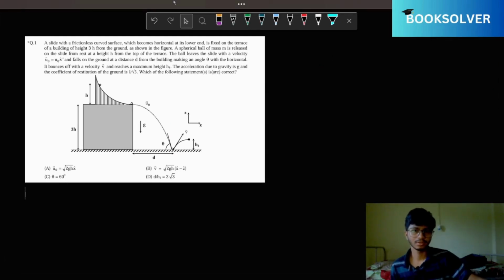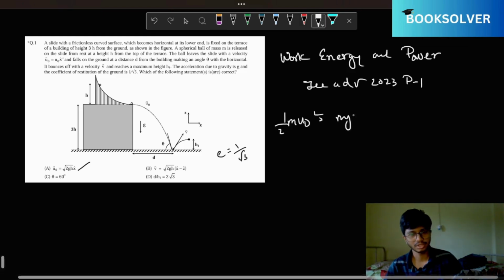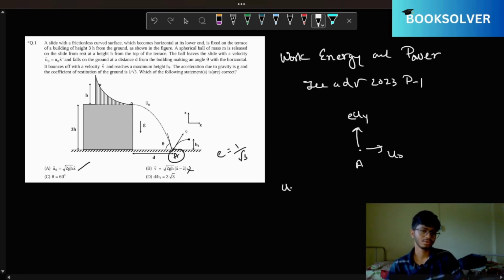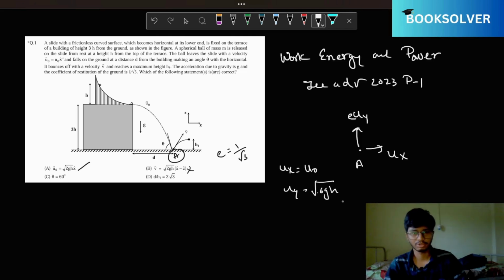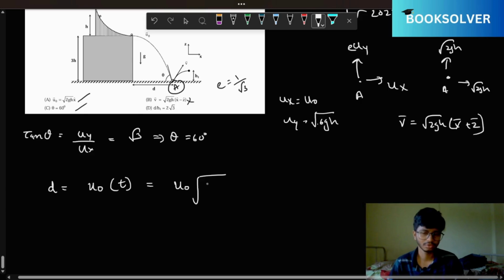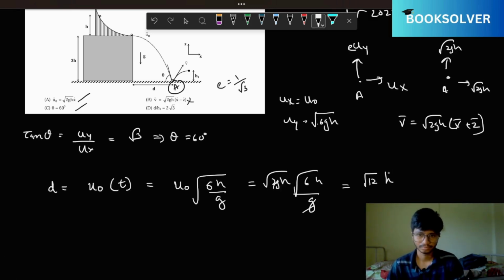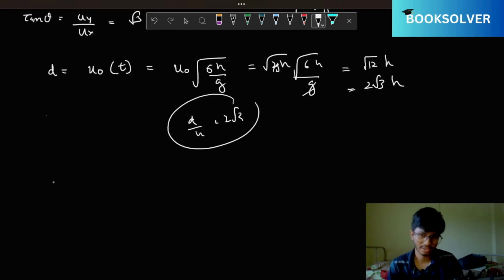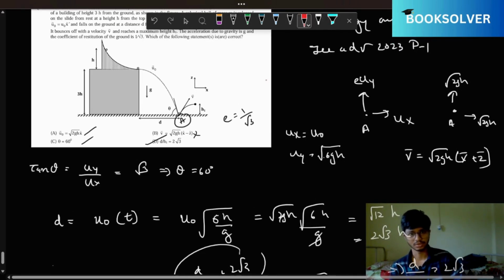JEE ADV 2023 paper 1 Q1 WORK ENERGY AND POWER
A slide with a frictionless curved surface, which becomes horizontal at its lower end, is fixed on the
terrace of a building of height 3ℎ from the ground, as shown in the figure. A spherical ball of mass
𝑚 is released on the slide from rest at a height ℎ from the top of the terrace. The ball leaves the
slide with a velocity 𝑢⃗ 0 = 𝑢0𝑥̂ and falls on the ground at a distance 𝑑 from the building making an
angle 𝜃 with the horizontal. It bounces off with a velocity v⃗ and reaches a maximum height ℎ1. The
acceleration due to gravity is 𝑔 and the coefficient of restitution of the ground is 1⁄√3. Which of
the following statement(s) is(are) correct?